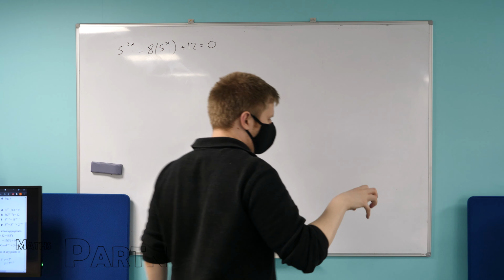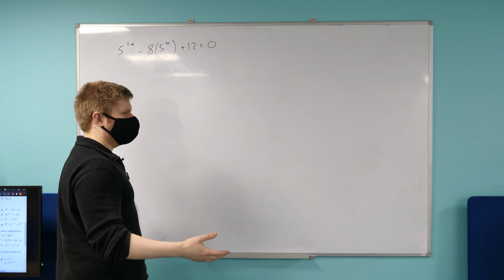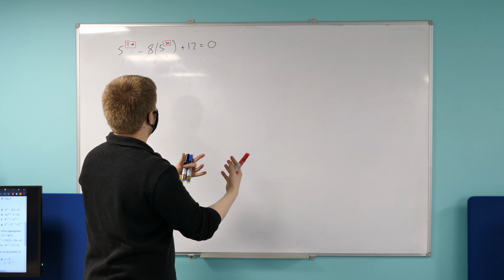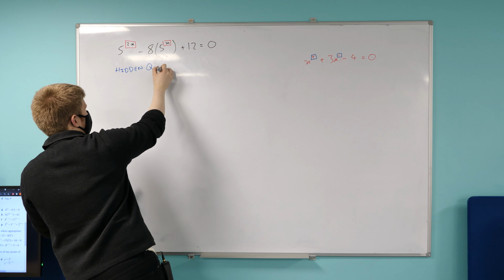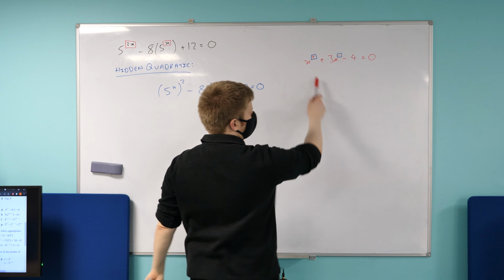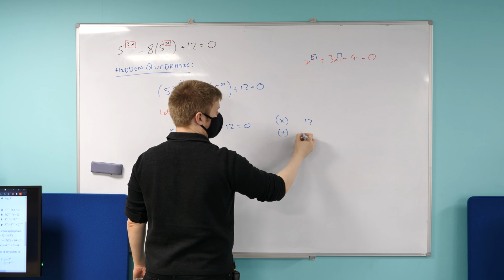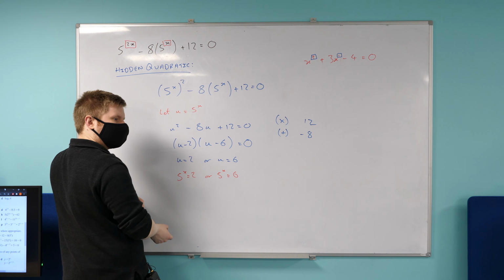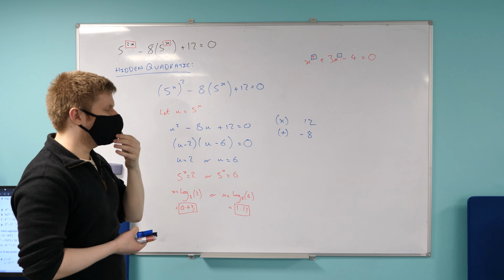Solving Exponential Equations with Logarithms (4 of 7: Hidden quadratics)